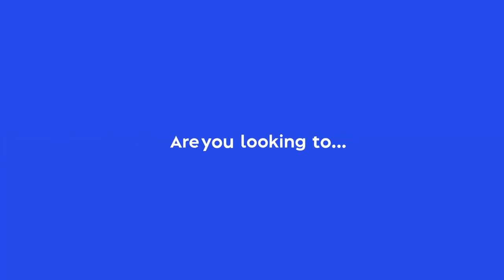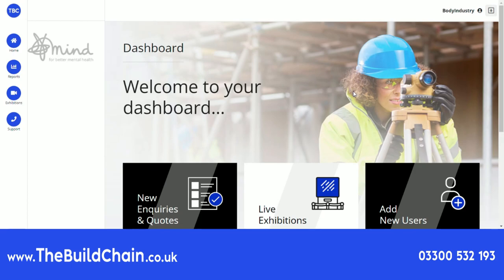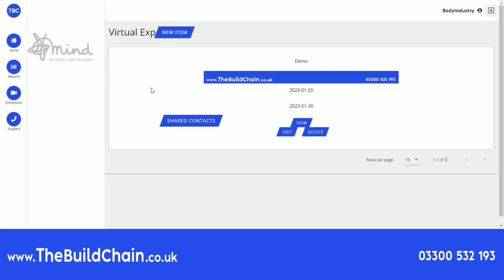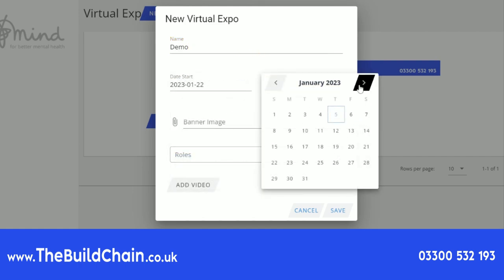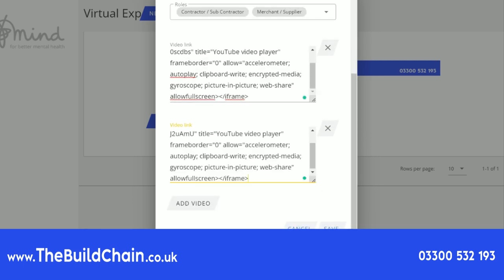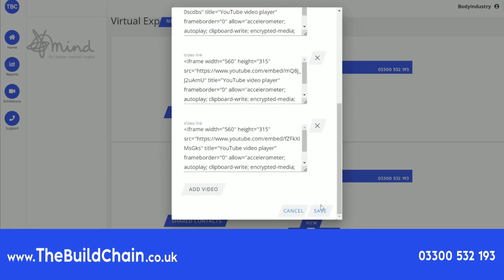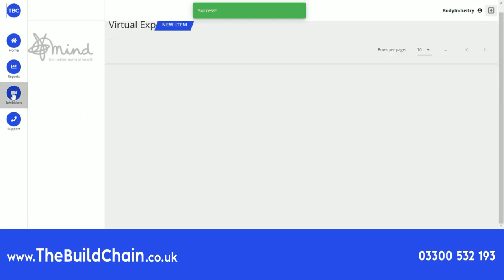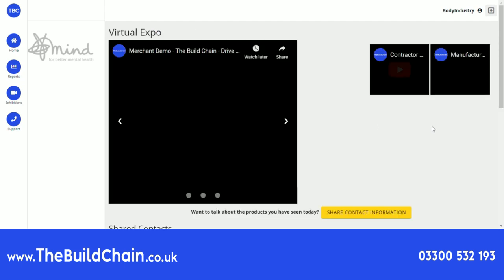Construction Bodies & Associations Demo - Discover the Benefits of The Build Chain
Are You A Construction Industry Body / Association looking to get more coverage, awareness.

The Build Chain digital exhibition allows you to connect with Manufacturers, Merchants & Contractors to showcase the benefits of your body/association.